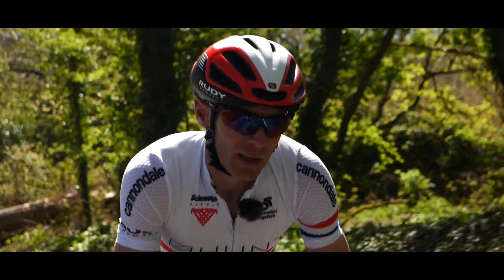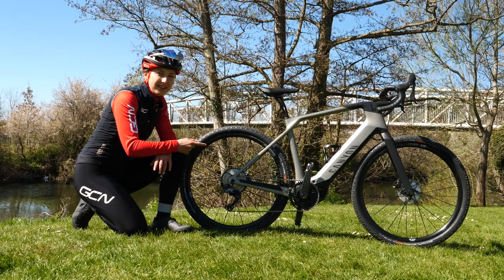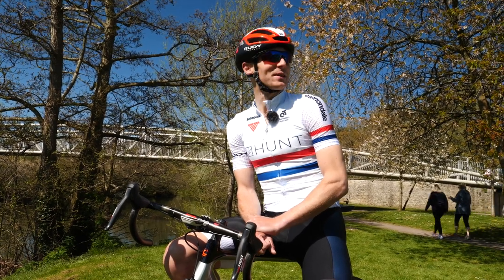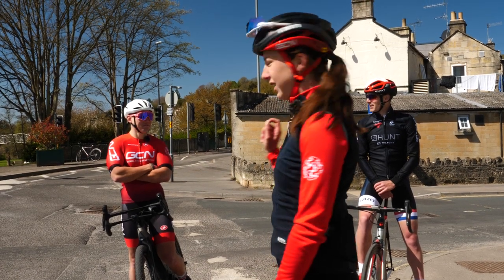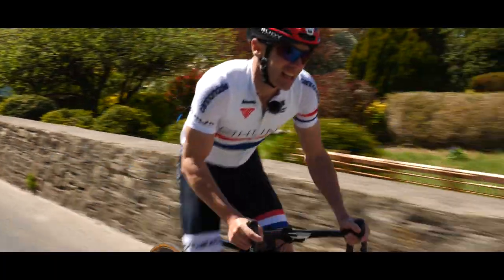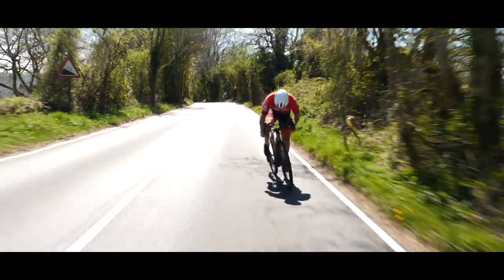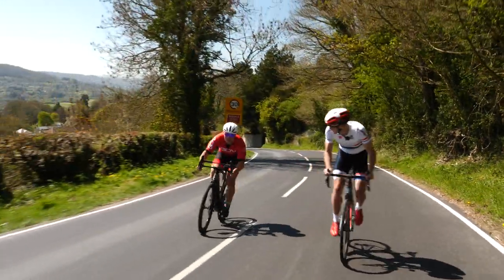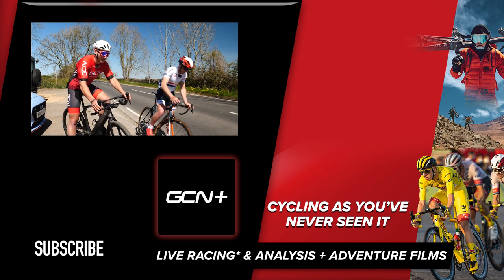Cycling Champion Vs Beginner On An E Bike | Who's The Fastest Up Hill?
We're back with another hill climb battle, where an amateur cyclist takes on a pro! This time, we've changed the rules, Freddie is back but he's got a whole lot of extra wattage at his disposal - will Andrew Feather still be able to hold him off to maintain his climbing dominance?... Watch and find out!

Did you think it was a fair match? Did you pick the winner correctly?

ES_Feel about Us (Instrumental Version) - Lu-Ni.wav
ES_Warmer Waters - Stray Bandit.wav
ES_Vantage Point - Hampus Naeselius.wav
ES_Speed Fight Ozo - Hampus Naeselius.wav
ES_The Escape Plan Activated - Grant Newman.wav
ES_Marauder - Tigerblood Jewel.wav
ES_Deyja - Hampus Naeselius.wav
ES_Highway Chase - Hampus Naeselius.wav
ES_Close Quarters - Hampus Naeselius.wav
ES_Close to the Edge - Hampus Naeselius.wav
ES_Arrival - Edgar Hopp.wav